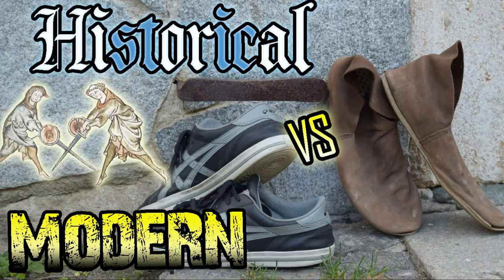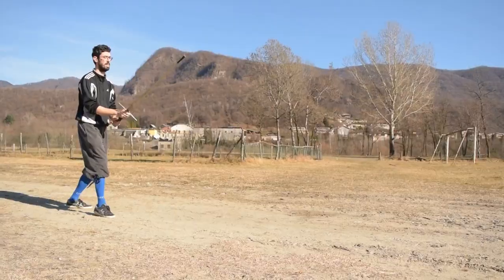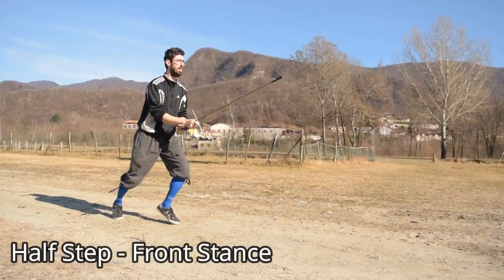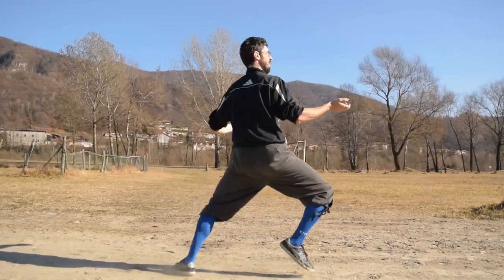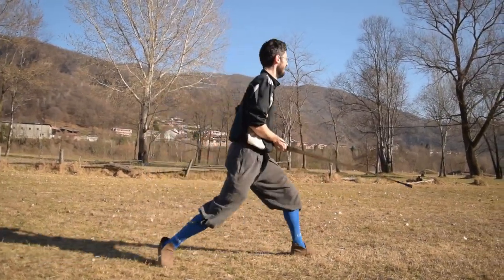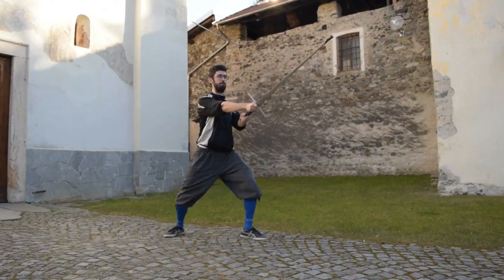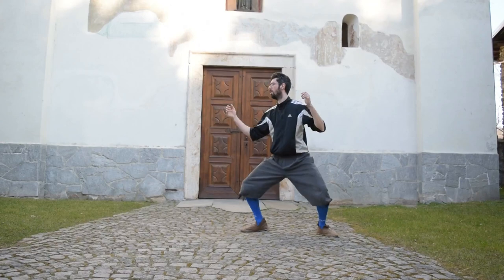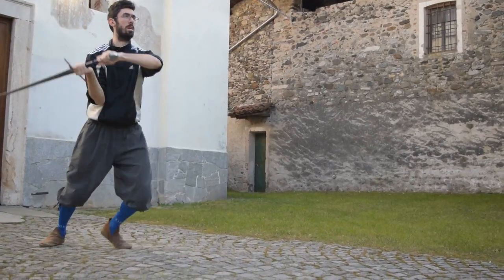HEMA - Historical vs Modern Shoes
My historical shoes don't have any kind of grip device underneath. Just simple - plain leather without scratches or stitched rope.